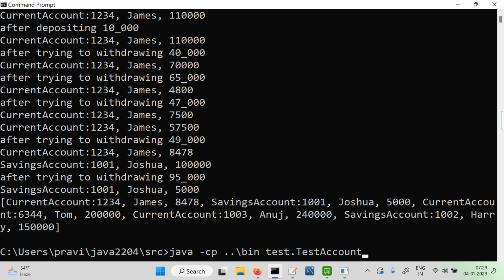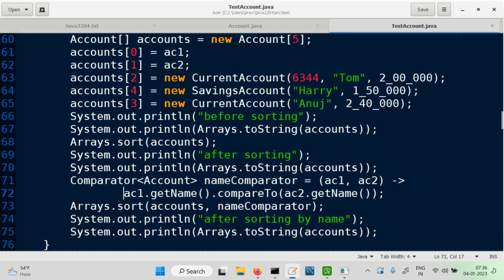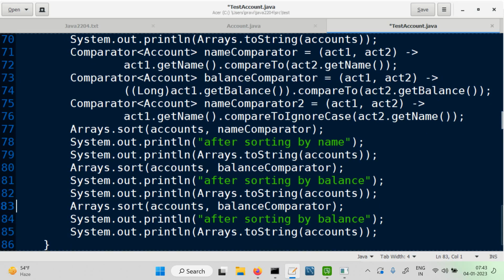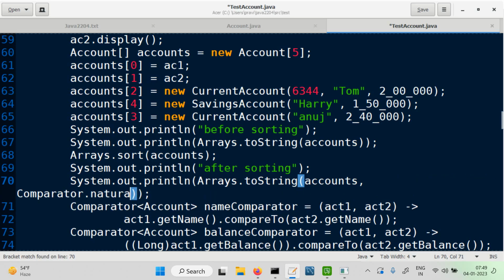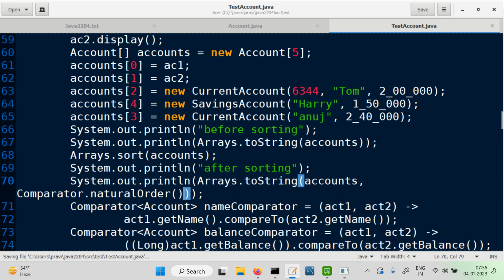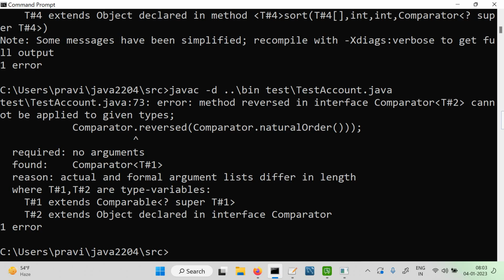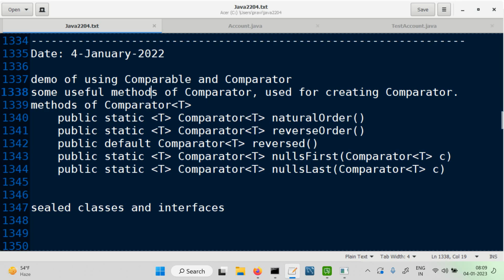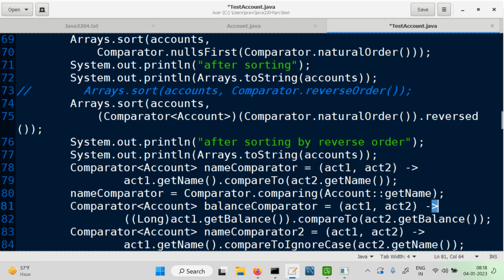Demo of using comparator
Recording of demo of using Comparator
covers:
- creating Comparator using lambda expression
- some of the static methods for creating Comparator
-- naturalOrder, reverseOrder, nullsFirst, nullsLast
- default method for reverse order using the method reversed